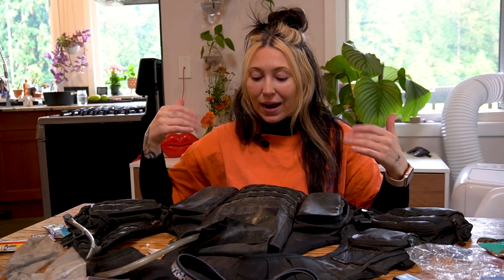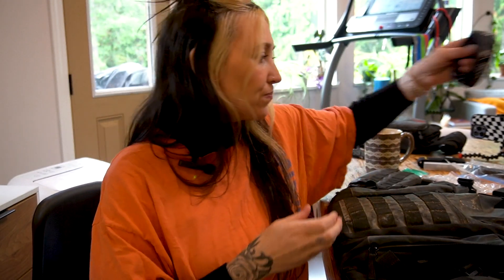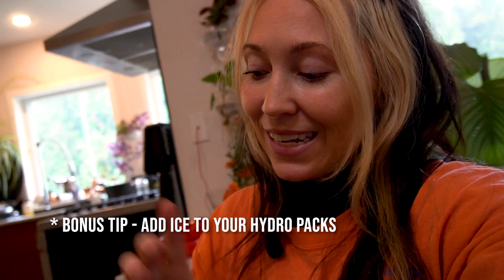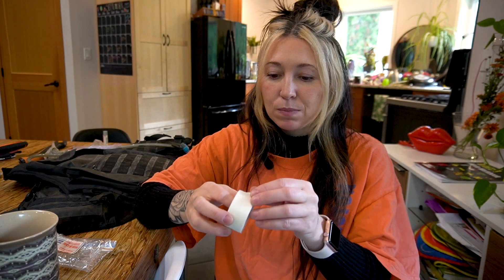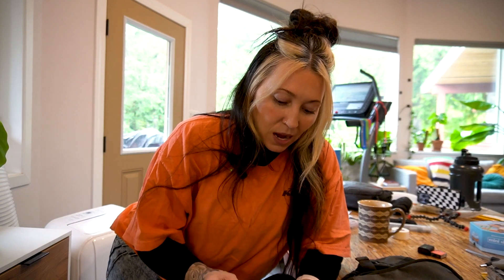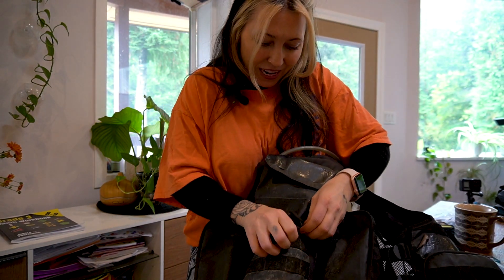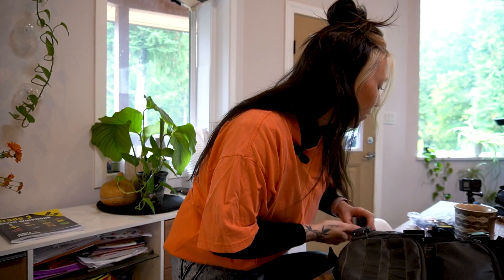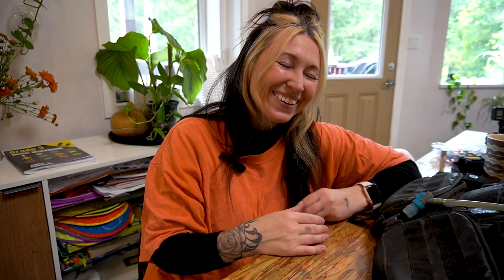What to pack in your dirt bike bag as an enduro woods rider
Everyone will have that one odd thing in their dirt bike packs, and I know what I pack may seem a bit less or very generic to you, but it's not until you've gone through different experiences to realize what you should and shouldn't bring along for your rides.

Thank you @Thefitmotochic  for the question!

Every little purchase can go a long way! And I want to thank all those who have used my links thus far!

Code ANGELISAEDWARDS_KNIXLOVE

Amazon store

Note book that I designed for all of your journal, goal setting needs:

Inhale Exhale notebooks